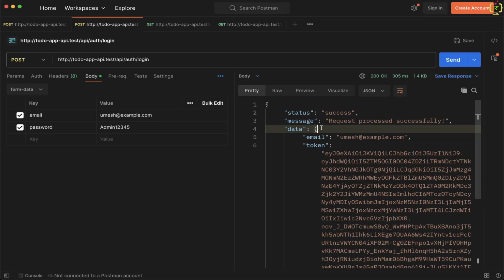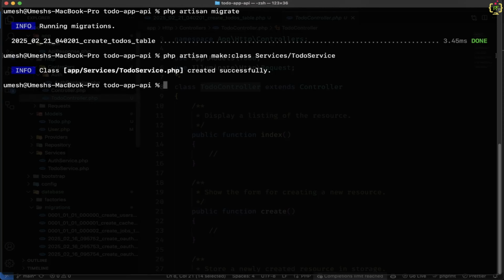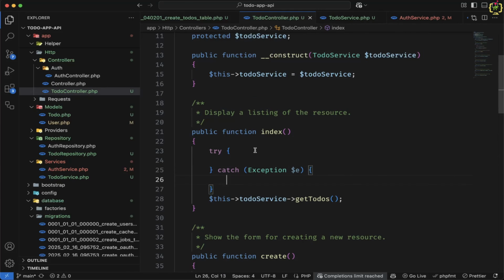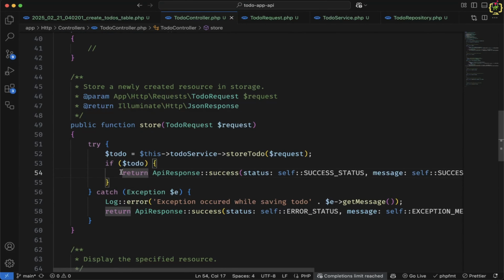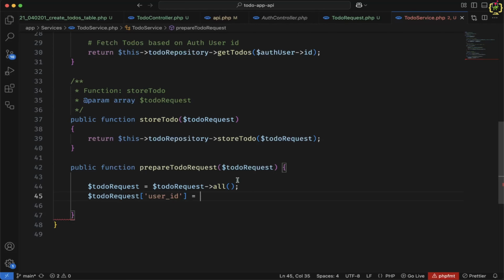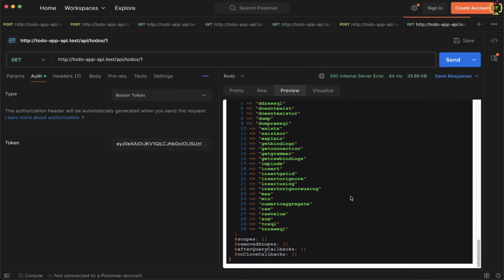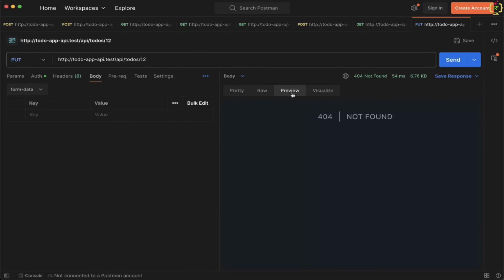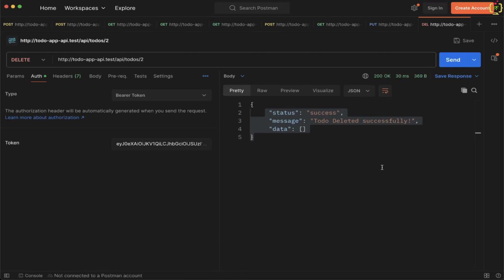Build a Secure Todo App API in Laravel with Passport & Repository Pattern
🚀 "Want to build a production-ready REST API in Laravel 11? In this video, we’ll develop a Secure Todo App API using Laravel Passport for authentication and the Repository Pattern for a scalable and maintainable code structure!"

📌 What You’ll Learn in This Video:
✅ How to set up Laravel 11 and install Passport for secure authentication 🔐
✅ How to implement CRUD operations (Create, Read, Update, Delete) for a Todo App 📝
✅ Why the Repository Pattern is important for clean and scalable API architecture 🏗️
✅ How to protect API routes with Laravel Passport and authentication middleware 🔒
✅ Best practices for structuring APIs using Repository & Service Layers ✨

🎯 By the end of this tutorial, you'll have a fully functional, secure Laravel API that you can integrate with a frontend (React, Vue, or mobile apps)!

📂 Project Structure Overview:
✔️ Controllers: Handle only API requests & responses 📡
✔️ Services: Business logic layer for better code organization ⚙️
✔️ Repositories: Database queries are separated for cleaner & reusable code 📊
✔️ Middleware & Authentication: Secure API endpoints using Laravel Passport 🔑

This is not just another Laravel API tutorial! We’re following a scalable, real-world approach that is maintainable, secure, and follows industry best practices. Whether you're building a startup MVP or a large-scale API, this method will set you up for success! 💯

📌 More Laravel API Content Coming Soon!
👉 Need refresh tokens for long-term authentication? Let me know!

Laravel 11 REST API
Laravel Passport Authentication
Laravel API Authentication
Laravel OAuth 2.0
Laravel Secure API
Laravel Passport vs Sanctum
Laravel API with Authentication
Laravel 11 API Security
Laravel Access Token Authentication
API Authentication in Laravel
REST API with Laravel Passport
Laravel 11 Authentication Tutorial
Laravel 11 API Development
Secure API in Laravel
OAuth 2.0 in Laravel
Laravel Refresh Token
Laravel API Token Authentication
How to secure API in Laravel
Laravel JWT Authentication
Laravel Passport Middleware
Laravel API Best Practices
Laravel Postman Testing
Laravel Passport Authentication
Laravel REST API Using Passport
OAuth 2.0 REST API in Laravel
Laravel 12
Laravel 12 REST API
Laravel REST API with Passport
Todo App REST API in Laravel
Laravel 12 REST API for Todo App
Laravel 12 Todo App
Todo App CRUD REST API